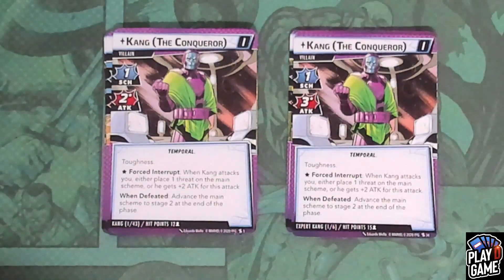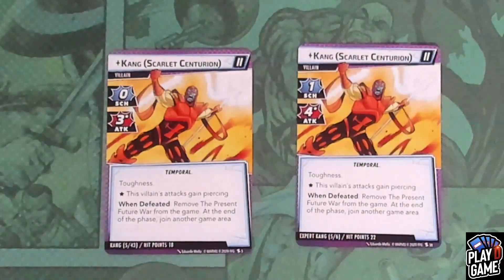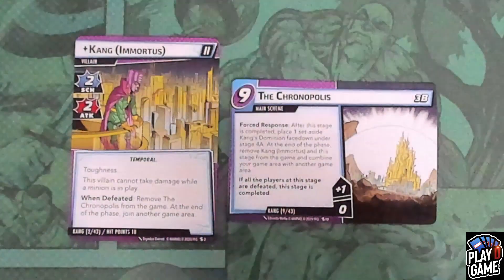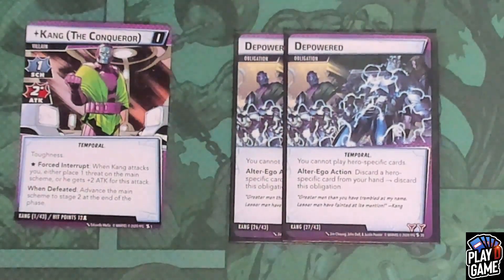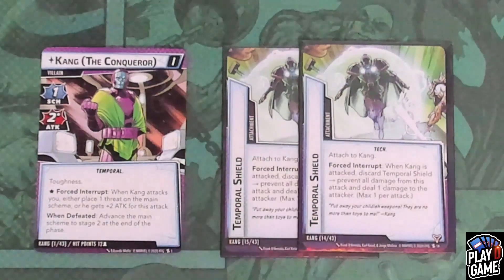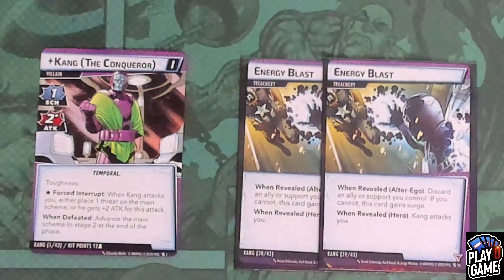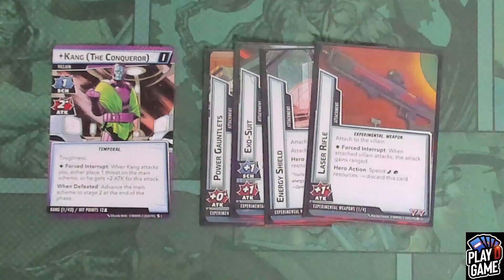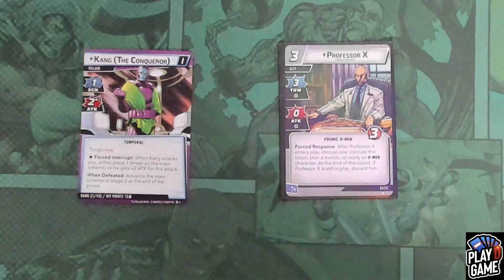Villains Beyond Episode 12: Kang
If you dont need the refresher on this scenario
@20:00  The suggestions begin.

Bored of the recommended sets, join me as i do a quick recap on the villain's style of play. Then we deep dive in my top 3 list for theme, difficulty and flavour on modular sets that will enhance your scenario experience.